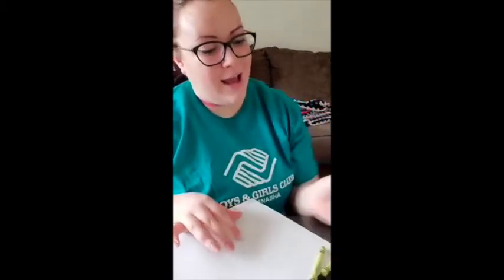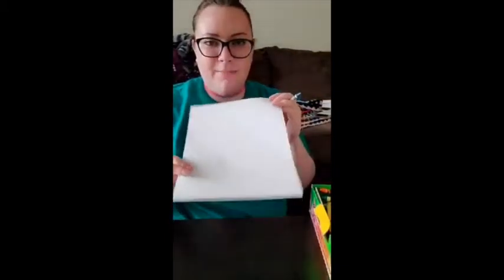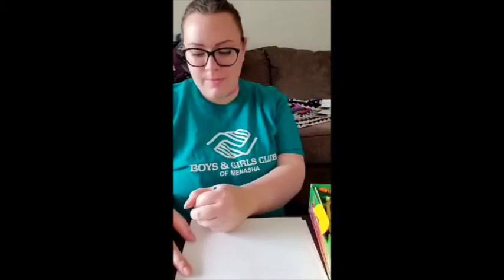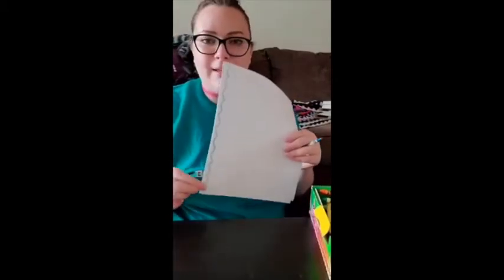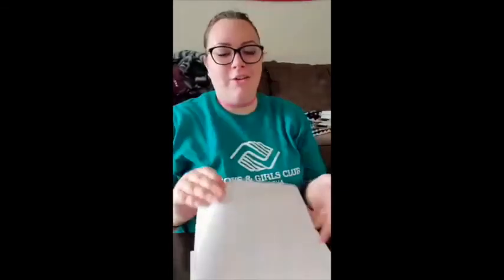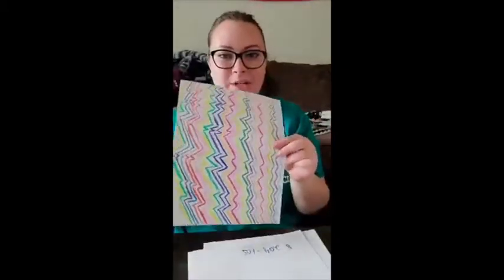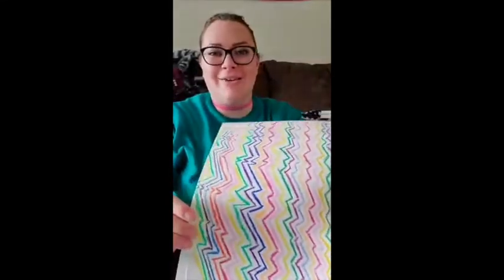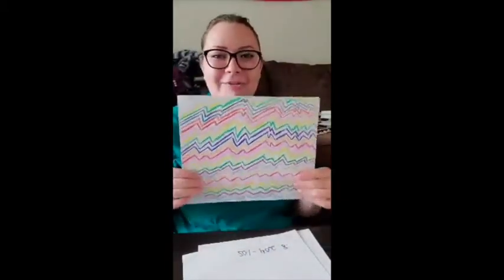Morning Mindfulness (Coloring Activity) - April 22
Ms. Shae is here with a coloring mindfuless activity for all of you today!
Grab some paper, coloring supplies and let's bring our breathing to life :)